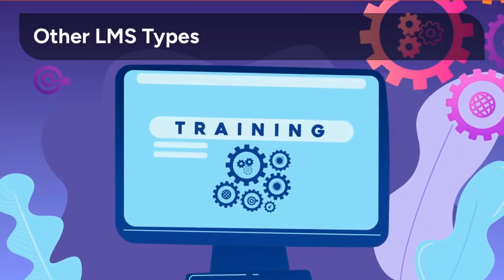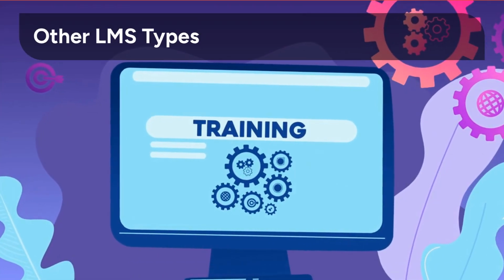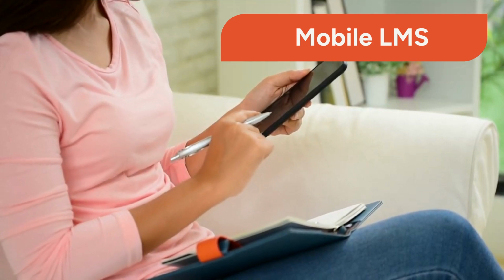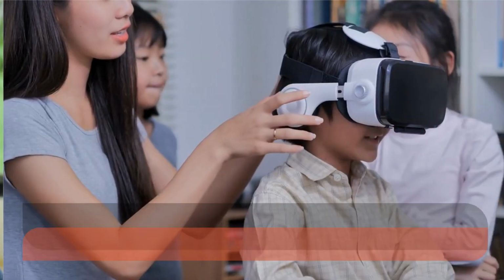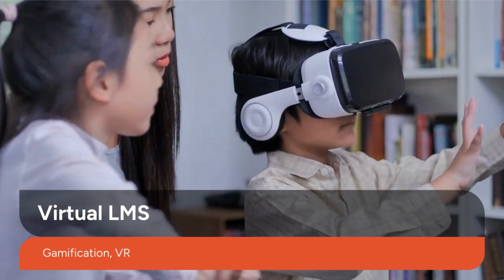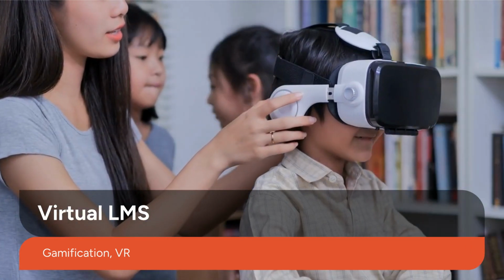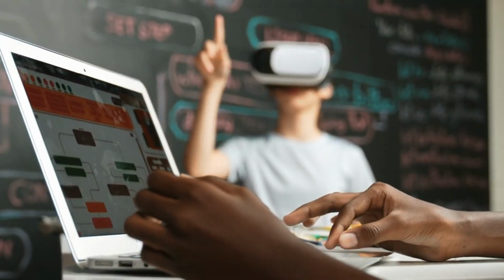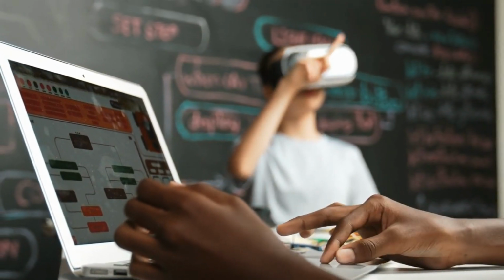Different Types of LMS Explained: Cloud, Self-Hosted & Open-Source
Choosing an LMS isn't one-size-fits-all. In this video, we break down the three main deployment models - cloud-based, self-hosted, and open-source - so you can understand the trade-offs and pick the system that matches your organization's needs. Whether you prioritize ease of maintenance, complete control, or maximum customization, we'll walk you through what each type offers.

An LMS is a software application for administering, documenting, tracking, reporting, and delivering educational courses, training programs, and learning and development initiatives. The deployment model you choose fundamentally shapes how your organization manages learning — and what resources you'll need to support it. Cloud-based LMS platforms are vendor-hosted, accessed over the internet, and ideal for scalability and low maintenance.

Self-hosted systems give you complete control over data and security but require dedicated IT infrastructure. Open-source platforms offer maximum customization and low upfront costs, but demand technical expertise and ongoing maintenance. We also cover specialized options like mobile LMS (for remote, on-the-go learning) and virtual LMS (with gamification and VR capabilities). The right choice depends on your organization's technical capabilities, budget, compliance needs, and scalability goals.

💡 What You'll Learn:

✅ How cloud-based LMS works and when it's best for flexibility and scalability
✅ Why self-hosted LMS is ideal for organizations with strict security and compliance requirements
✅ When open-source LMS makes sense for technical teams seeking customization
✅ Mobile and virtual LMS options for modern, distributed learning environments
✅ Key differences in deployment, customization, and long-term cost considerations
✅ How to evaluate your organization's technical capabilities against each option

🎯 Perfect For:

✅ Learning and development leaders evaluating LMS vendors
✅ IT teams planning system architecture and infrastructure
✅ Organizations with strict data security and compliance needs
✅ Companies seeking cost-effective, customizable learning solutions
✅ Educators and administrators new to LMS deployment models
✅ Enterprise teams comparing deployment strategies

🕒Timestamps:

00:00 - Introduction to LMS Types
00:20 - Cloud-based LMS
01:00 - Self-hosted LMS
01:40 - Open-source LMS
02:10 - Other Types of LMS
02:30 - Conclusion

Ready to explore the best LMS for your organization? Visit Paradiso Solutions and discover how our cloud-based LMS delivers enterprise-grade learning with zero infrastructure headaches.

About Paradiso Solutions:
Paradiso Solutions has spent 15+ years helping enterprises train smarter - with Paradiso LMS, Paradiso Authoring Tool, and AI Roleplay covering everything from delivery to course creation to real-world practice. Trusted by IBM, Flipkart, and Rockwell Automation.